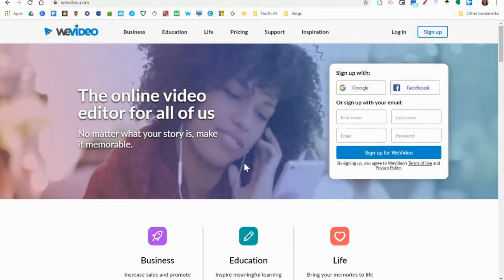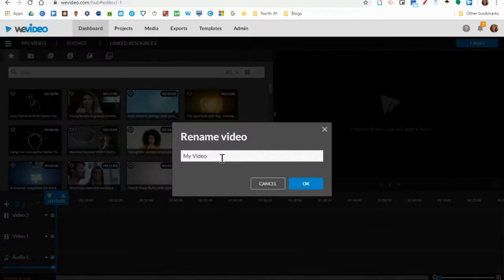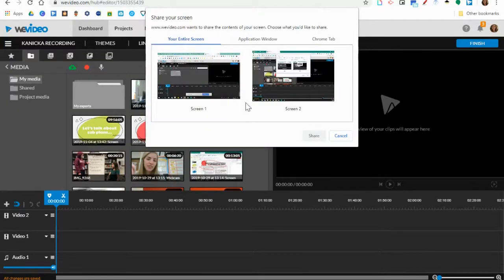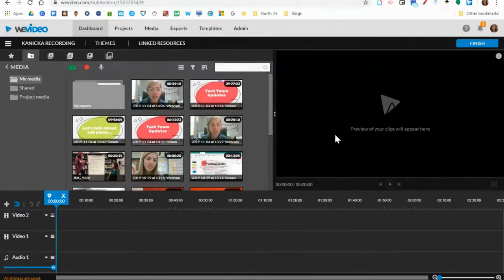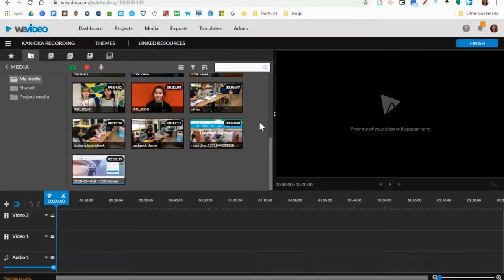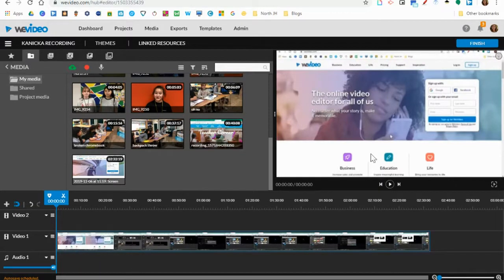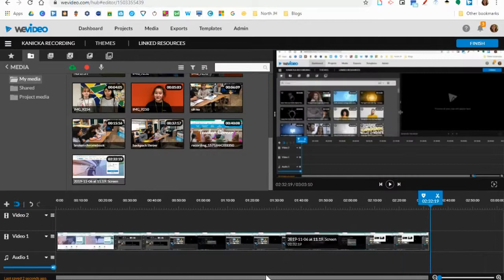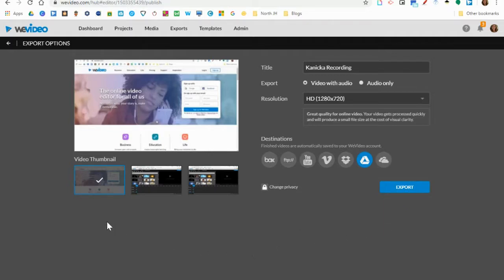RISD-WeVideo 101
RISD step-by-step for creating a WeVideo account.